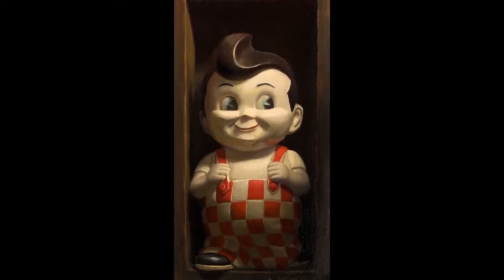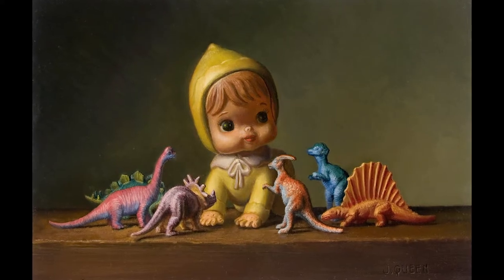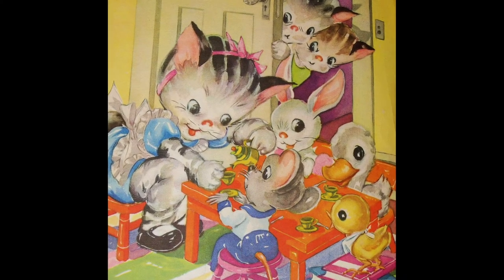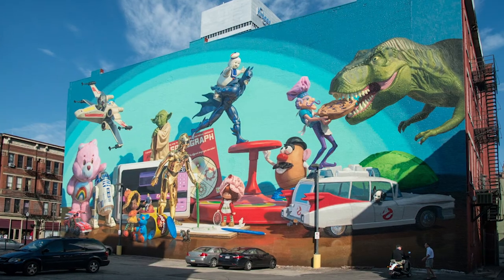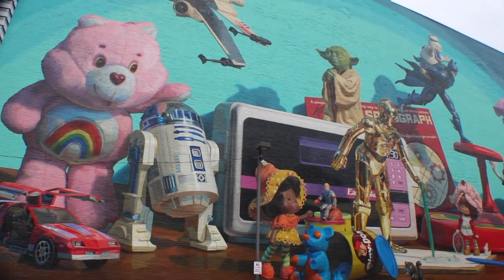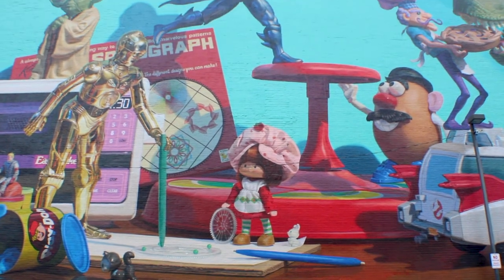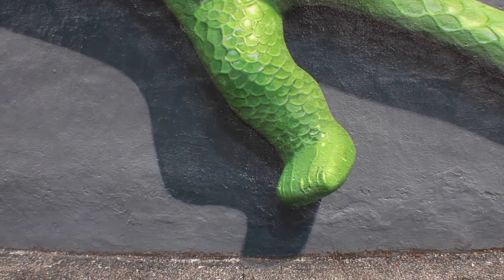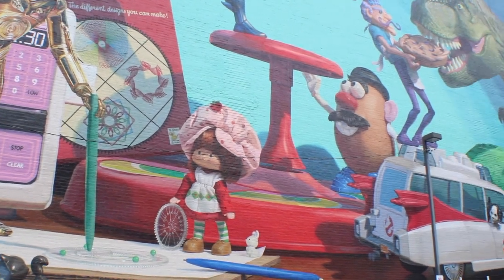CAM Kids Day | In the Toy Box: Meet Painter Jonathan Queen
Meet an artist who uses vintage toys to tell stories through his art.